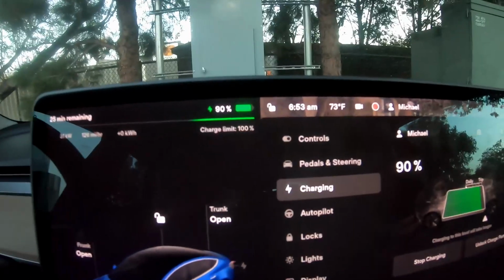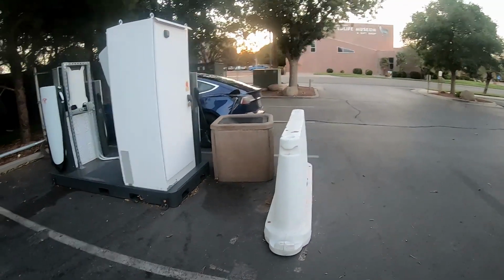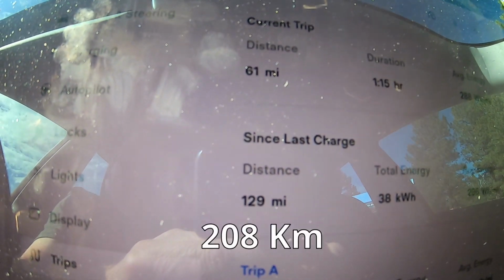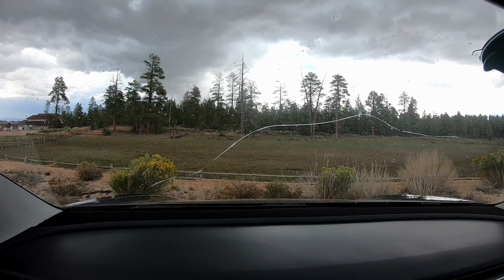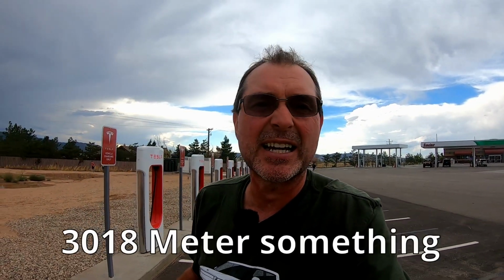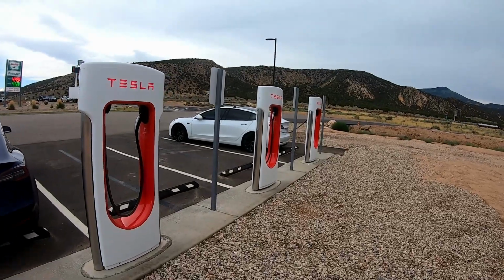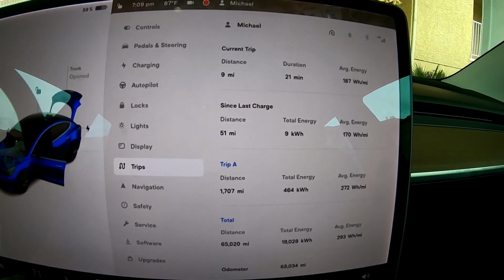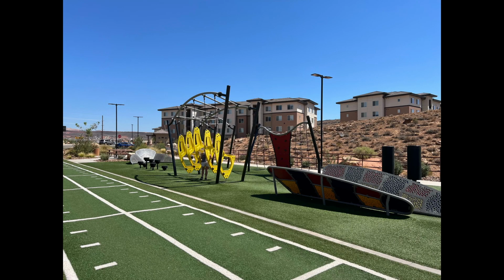EV roadtrip, Zion & Bryce Canyon National Parks and climbing to 10,000ft elevation without charging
Electric car road trip to Bryce Canyon National Park from St. George UT. Driving through Zion National Park heading north to Bryce Canyon NP. A long stretch without any fast charging. There are only level 2 chargers in the Bryce area, but you have to pay a lot or be a guest at hotels to take advantage of these slower charging options. We aim to make it all the way to Cedar City UT to the Tesla Supercharger without charging. Little did we know about the elevation gain. We had over 7700ft elevation gain. From Bryce Canyon to Cedar City the road goes up to almost 10,000 ft. That is when Tesla Navigation showed us an arrival state of charge higher than what we currently had!? It was an interesting and beautiful EV road trip.

We have fun items for EV enthusiasts. Show off that you like EVs. We are adding our new designs as we go, so check back often.

👀Timestamps take you right to that chapter:
0:00 Introduction
1:22 The plan and then some
6:33 Stats, route, driving, scenery, music
10:30 Arriving at Bryce Canyon Visitor Center
14:37 Bryce Canyon, Music
17:17 Back at the car
17:57 Drive, route, scenery, music
19:48 Cedar City Supercharger
20:39 What happened on the drive to Cedar City
31:27 stats, route, drive, scenery, music
32:10 Back at the resort
33:44 What's next
37:06 Conclusion